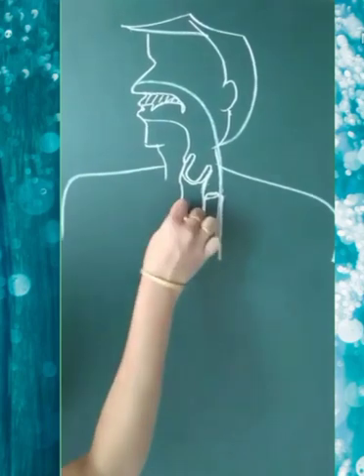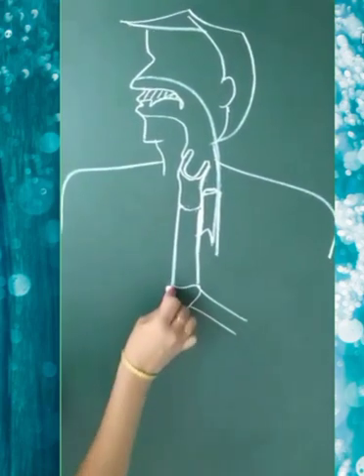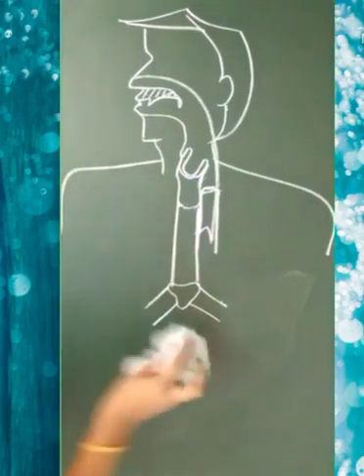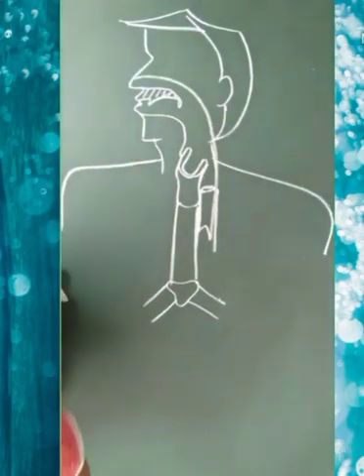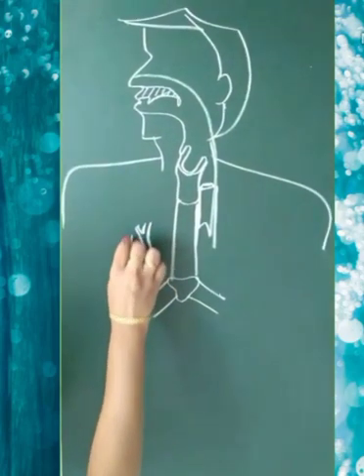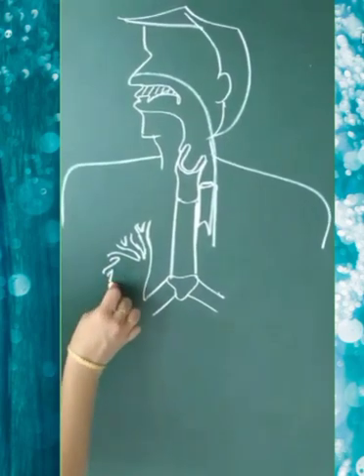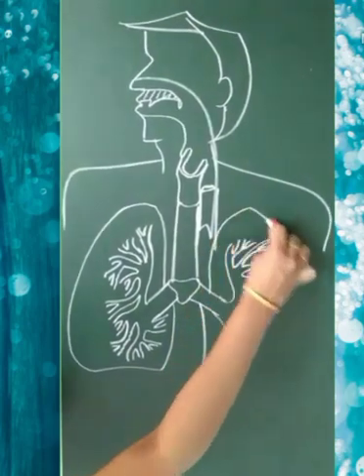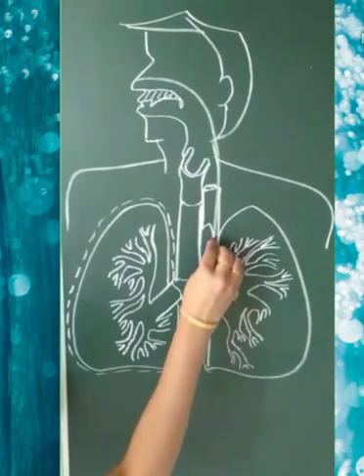How to draw respiratory system?